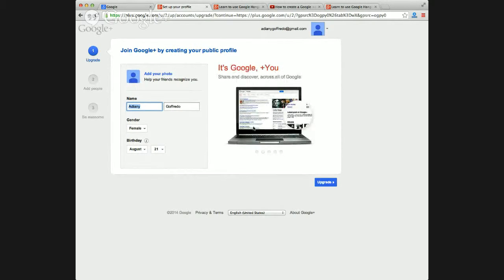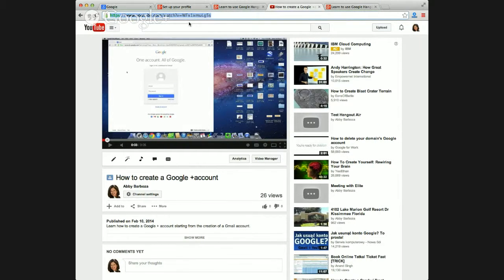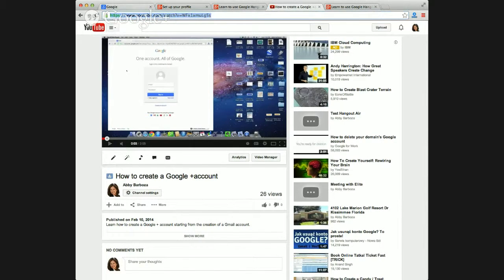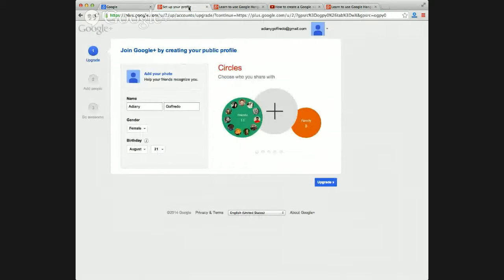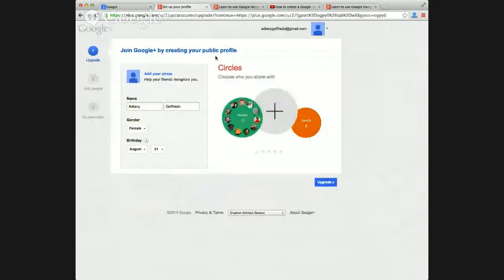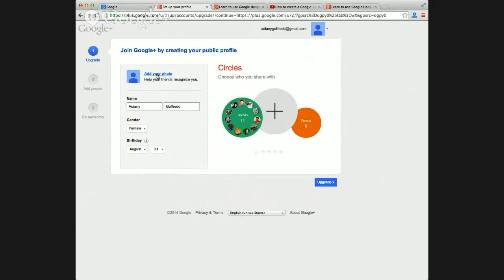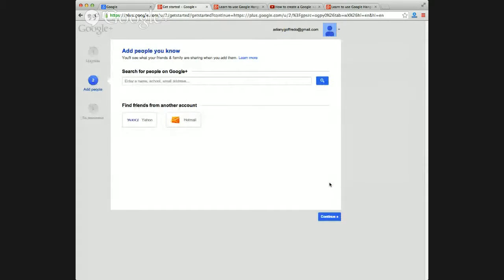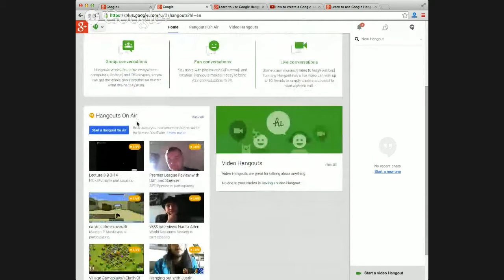Learn to use Google Hangouts for your business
Learn to use Google Hangouts.  Courtesy of CRS Florida Chapter .  To join us, just click on the invitation at the time of the class.